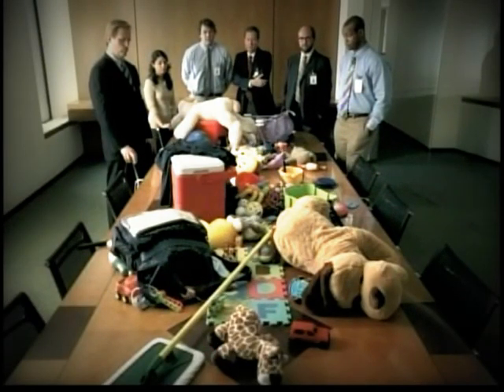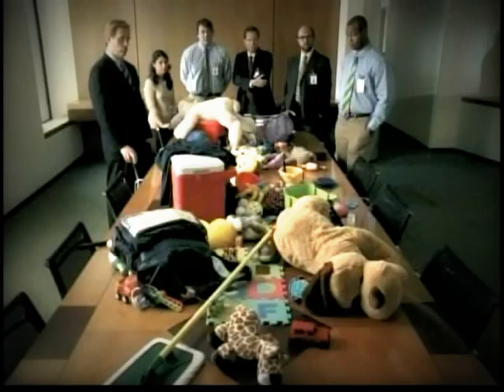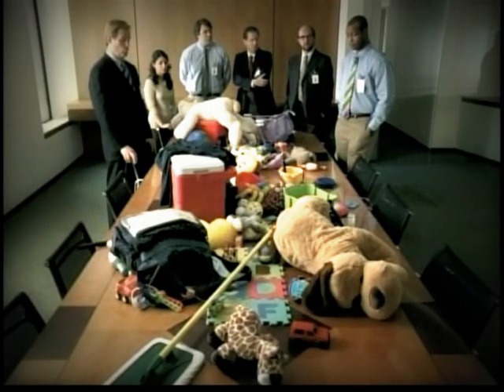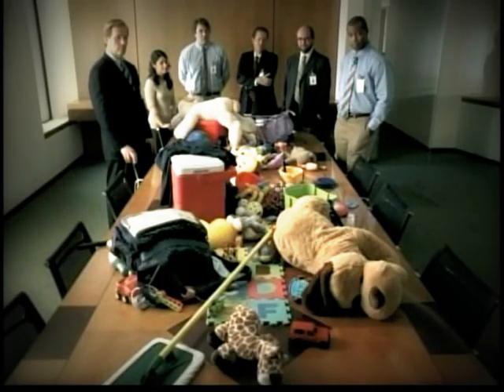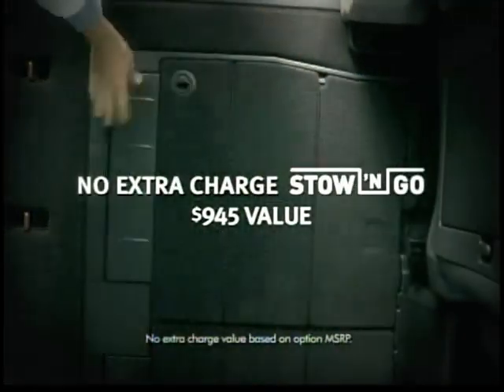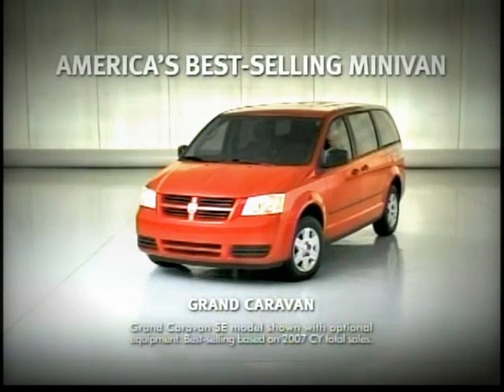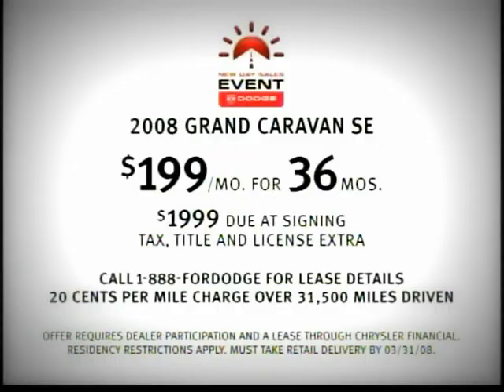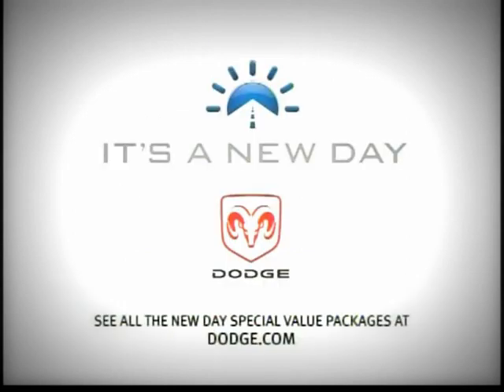DODGE CARAVAN TOYS 601445